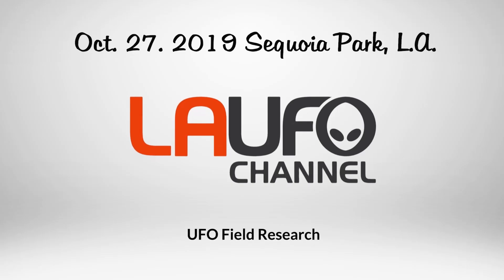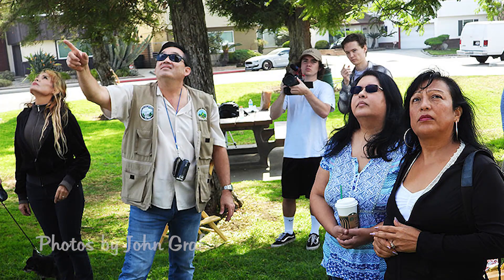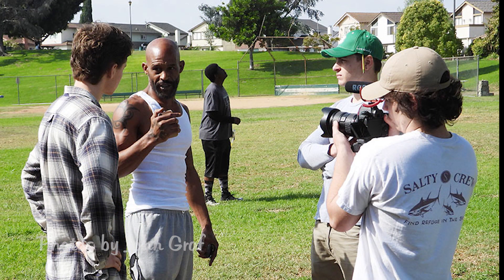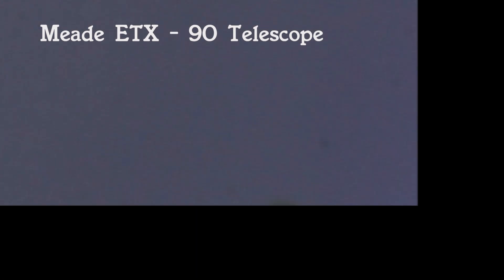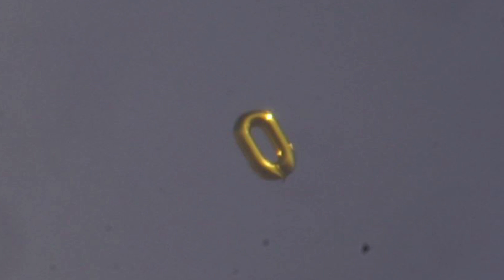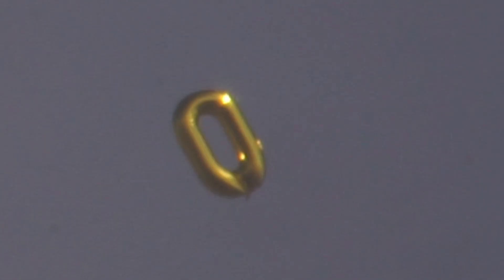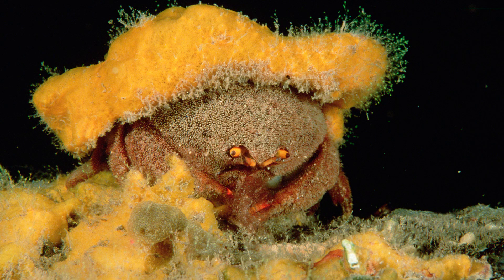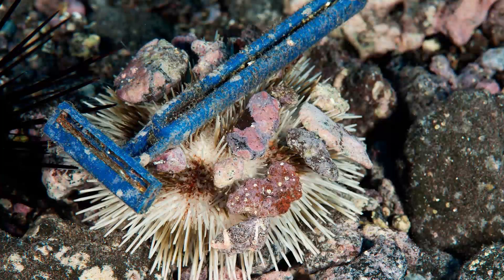UFO - Sighting Event 10/27/19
Of course I miss the best one which broke all the rules in the book. We a great time together. It's always a great time getting together with fellow ufologists.  We have some great people coming to these events. It was a beautiful day and we were able to see several fantastic things. We call for them and they come to our location. For those who think this is a coincidence, try it yourself. Please join LA UFO channel on Meetup.com for our next UFO sighting event